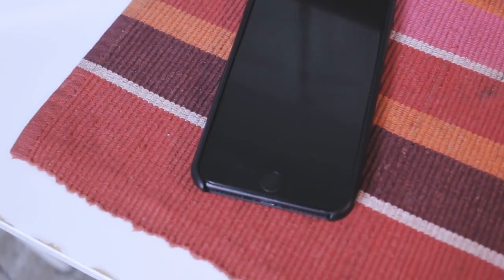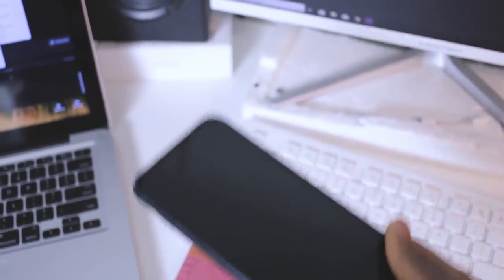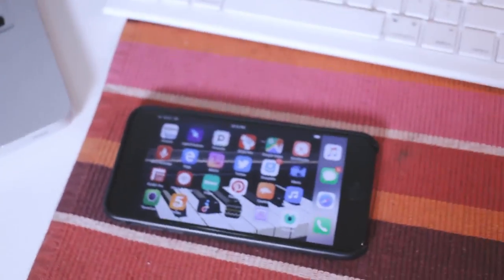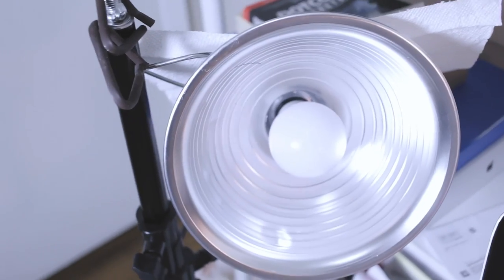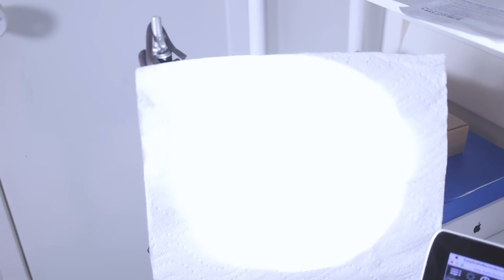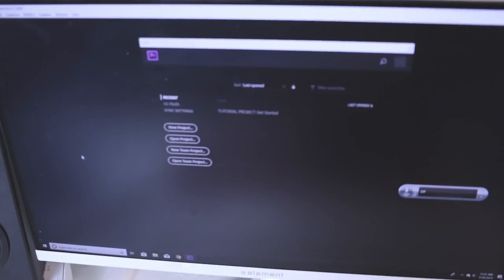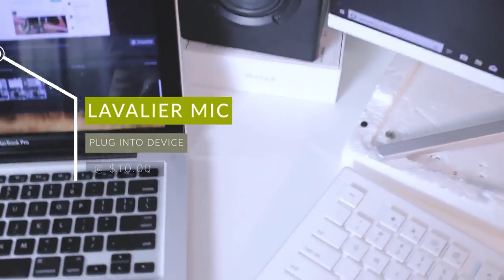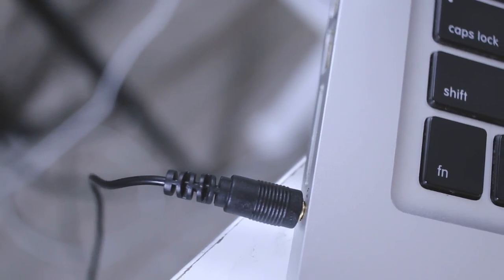How to start making video content as affiliate marketer